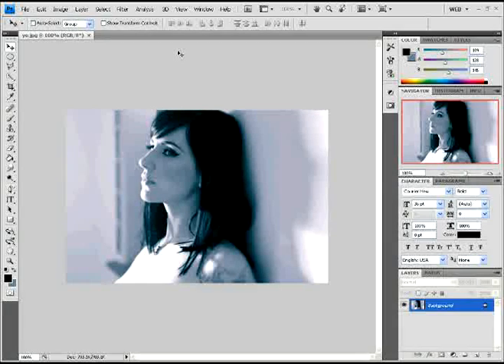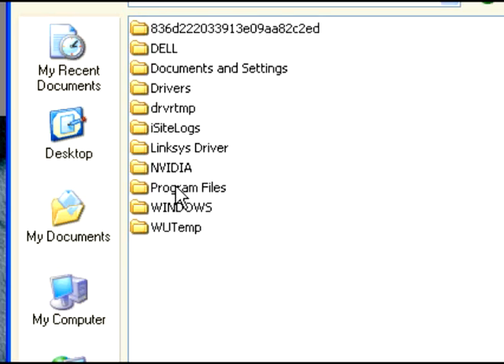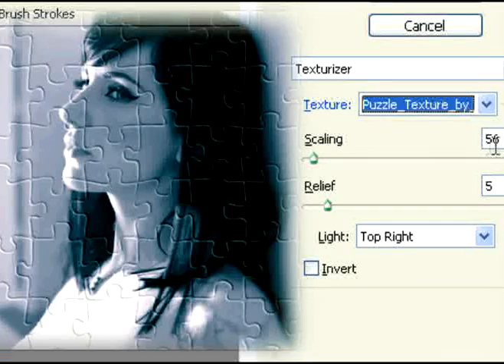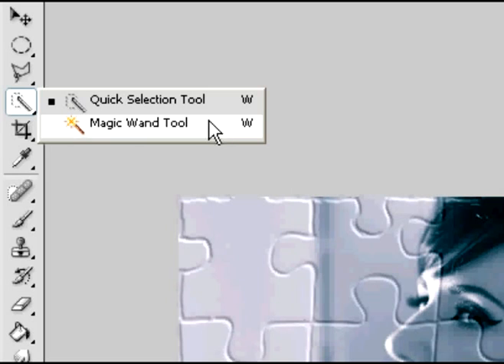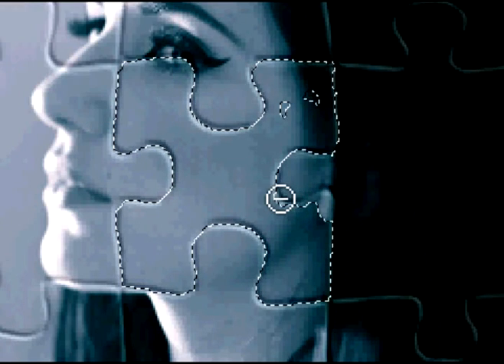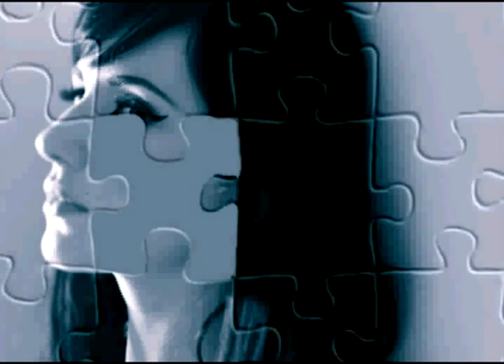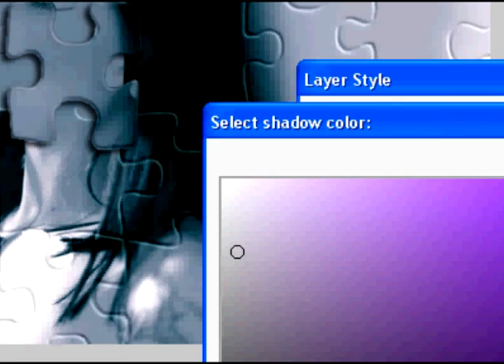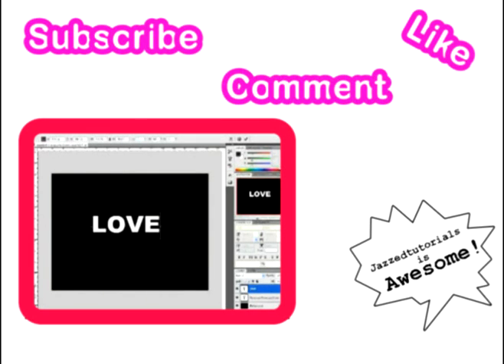how to make a puzzle background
in thnis fine tutorial i will be showing you how to create a puzzle like background/graphic with just about ANY photo.

in most versions of photosho here should be a texture folder with the puzzle texture already in it but some don't like mine so
for those who need the texture file here's the download;